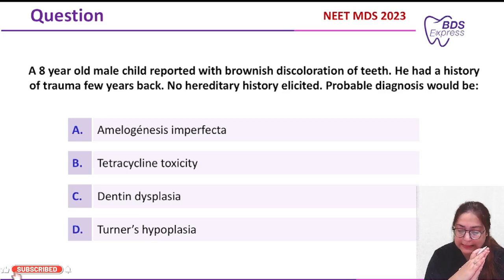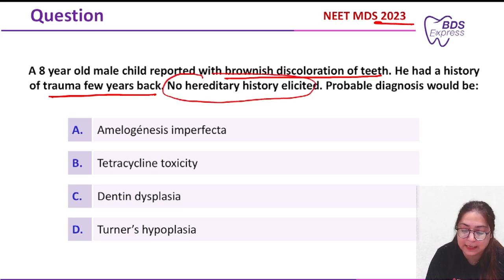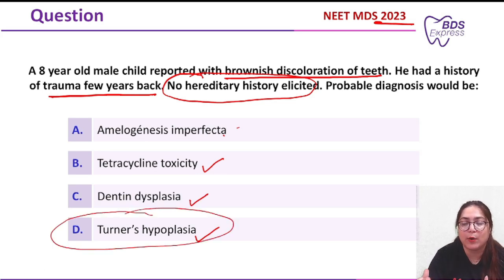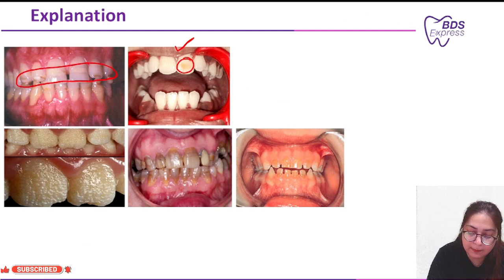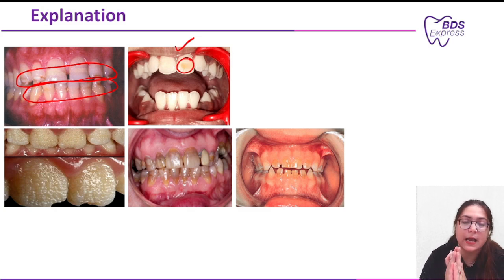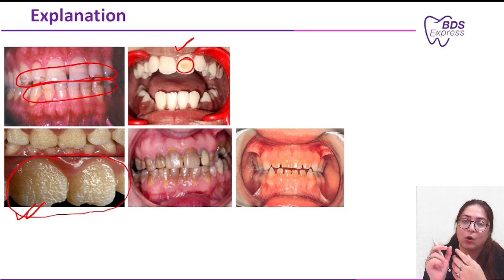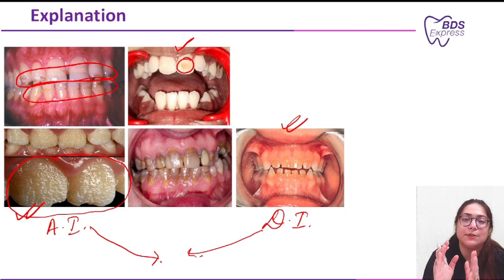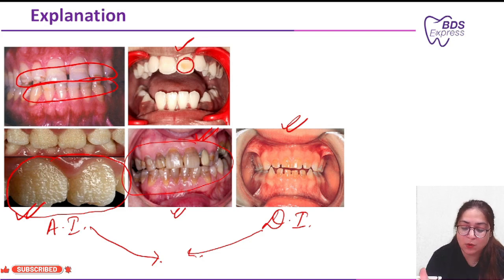NEET MDS 2023 OMDR : Turner’s hypoplasia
To Buy From Amazon / Flipkart

In this video, we discuss a critical clinical OMDR question for NEET MDS 2023 aspirants: Turner’s hypoplasia

 we examine Turner’s Hypoplasia, a condition where trauma or infection to primary teeth affects the developing permanent teeth, resulting in localized enamel defects and discoloration. We discuss how this condition differs from other dental issues and its clinical presentation.

Key points discussed:

Turner’s Hypoplasia: Discoloration and defects in the enamel of a single tooth, often due to trauma or localized infection affecting the permanent tooth bud.
Ruling Out Other Conditions: Differentiating from Amelogenesis Imperfecta, Tetracycline Toxicity, and Dentin Dysplasia, based on clinical presentation and patient history.
Localized vs. Generalized Discoloration: Understanding how Turner’s Hypoplasia affects specific teeth, unlike hereditary or medication-induced conditions that affect multiple teeth.

This high-yield topic is essential for NEET MDS and Dental students, covering crucial concepts that frequently appear in exams.